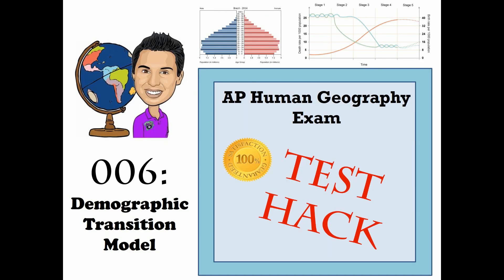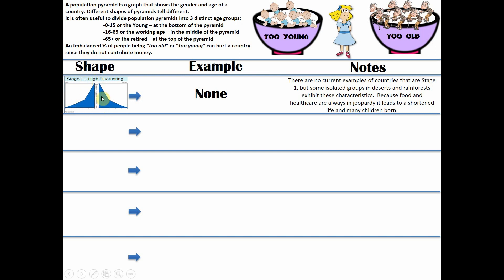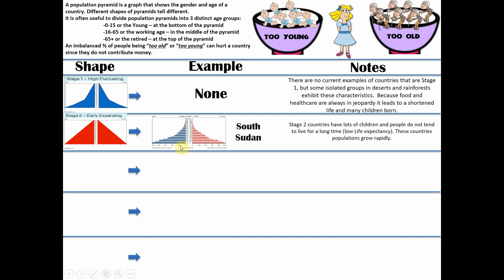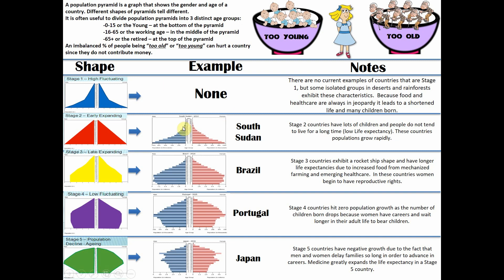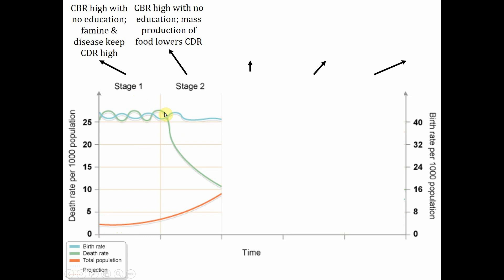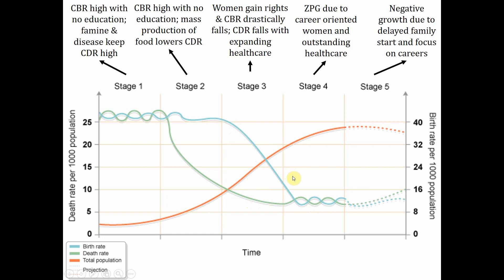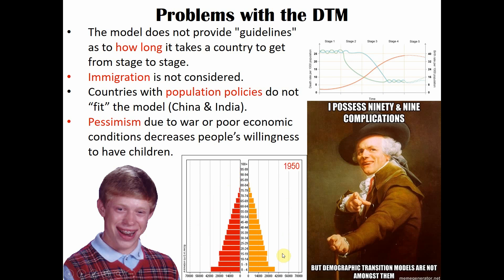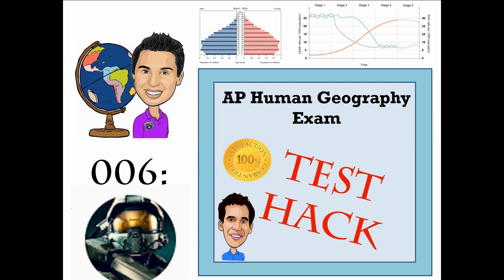AP Human Geography Test Hacks - 006 Demographic Transition Model Explained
Mr. White describes the DTM so you can pass the AP Human Geography Test in May with ease.